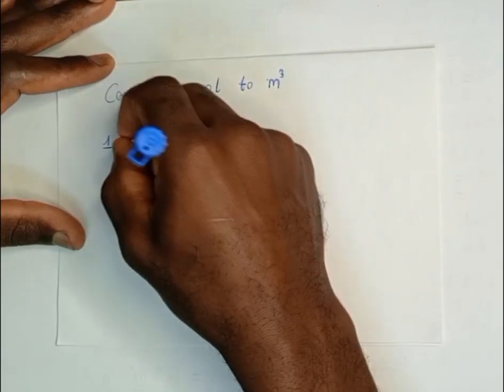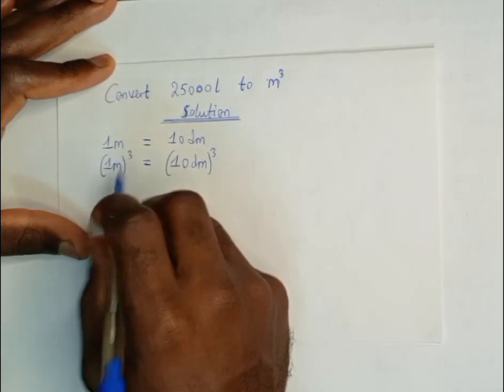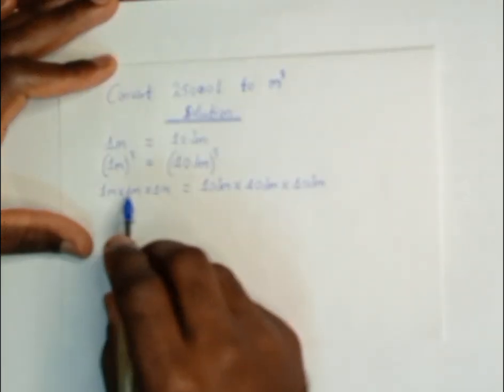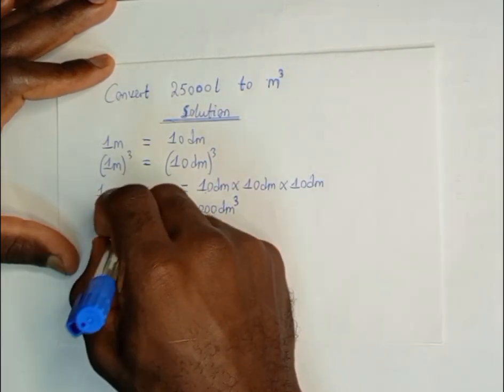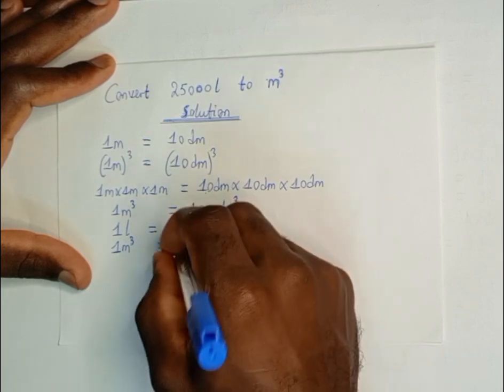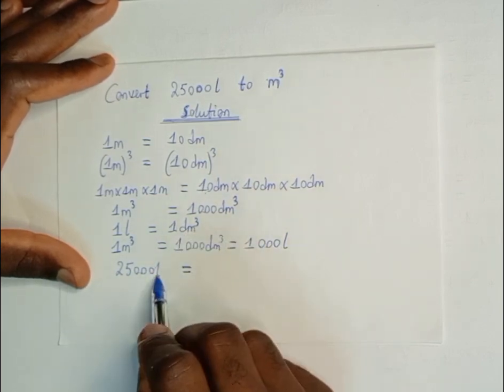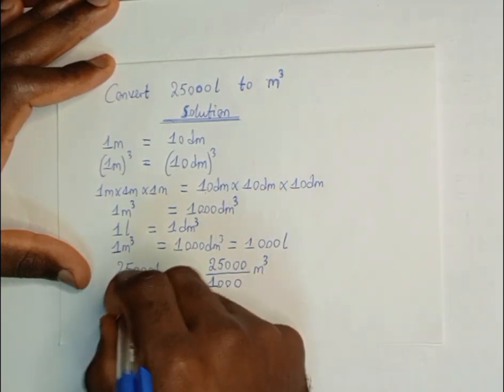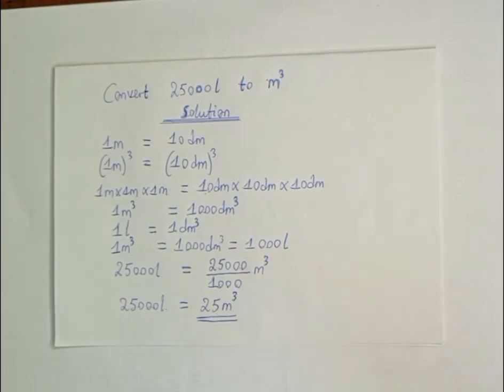Liters to cubic meters conversion (L to m³) | Easy formula & examples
In this video, you will learn how to convert liters (L) to cubic meters (m³) using a simple and easy method. We explain the liters to cubic meter conversion formula step by step with clear examples, making it perfect for students, beginners, and exam preparation.
This tutorial helps you understand volume unit conversion clearly and quickly, especially for physics, chemistry, math, and competitive exams.
🔹 Topics covered in this video:
What is a liter and a cubic meter
Relationship between liters and cubic meters
Formula to convert L to m³
Step-by-step solved examples
Quick conversion trick for exams
📌 Conversion Formula:
1 liter = 0.001 cubic meter (m³)
1 m³ = 1000 liters